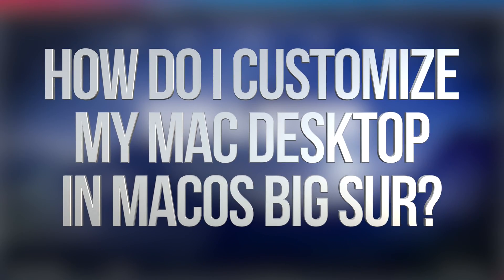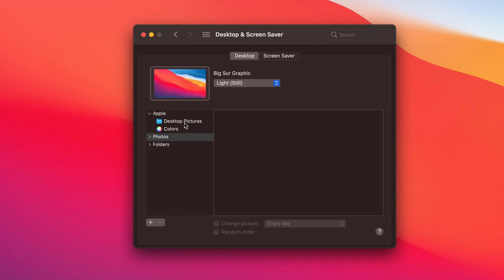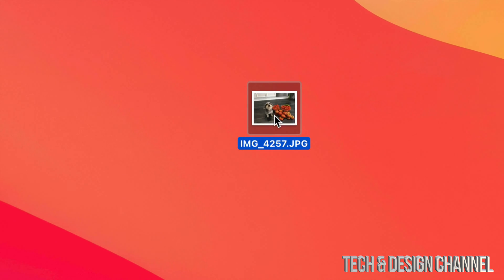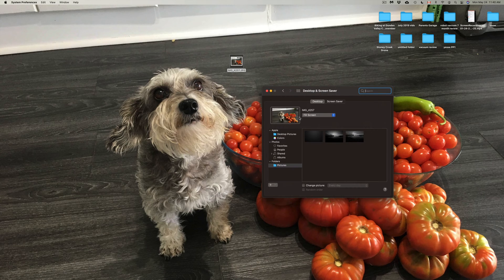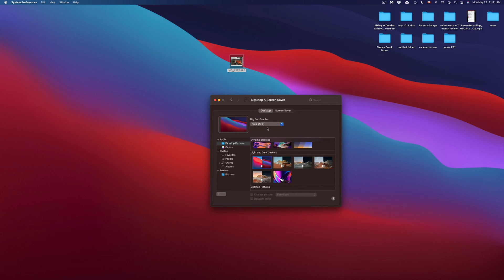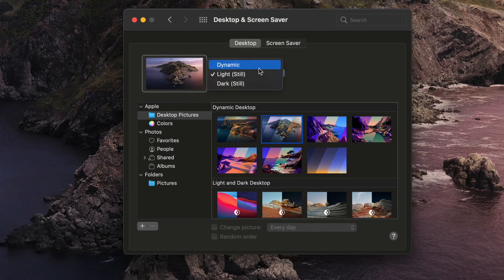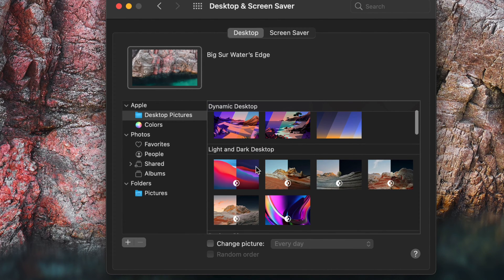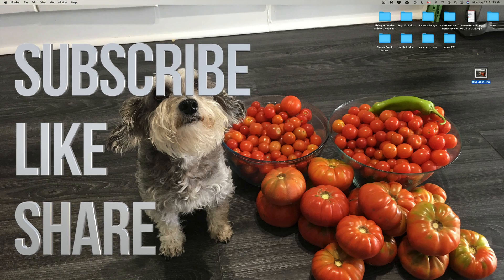How do I customize my Mac Desktop in macOS Big Sur?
change your desktop photo on Mac